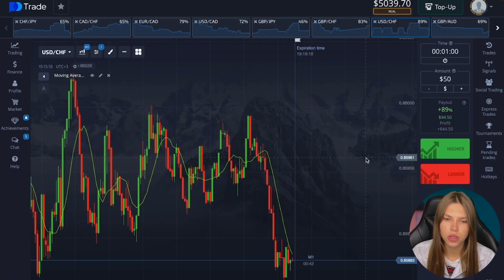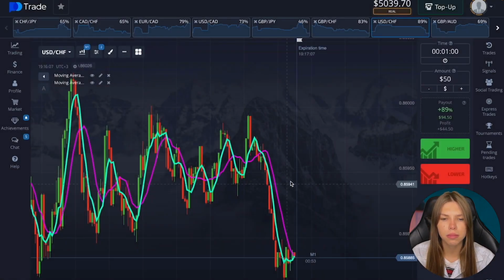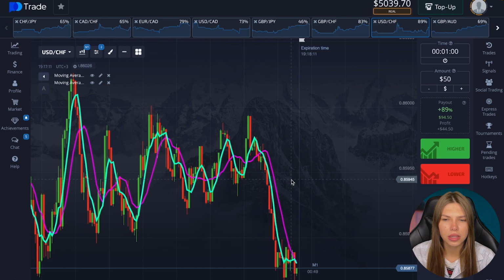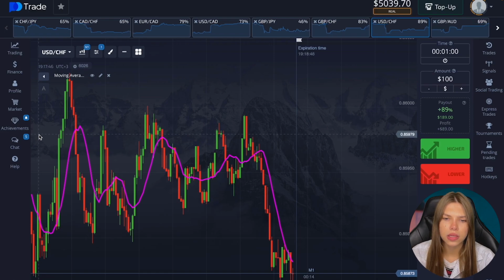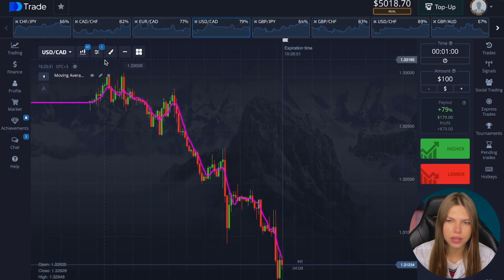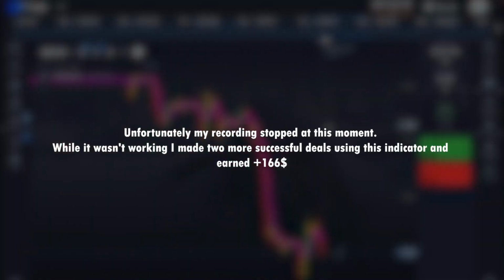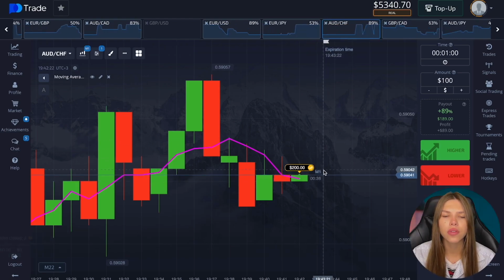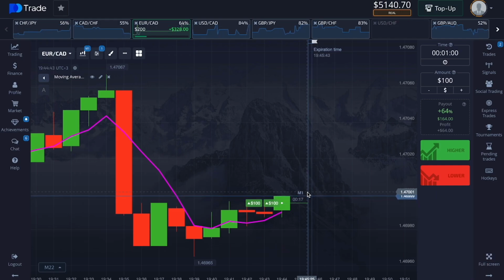💜Made $5548 on Day Trading in 10 minutes | Pocket Option Trading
pocket option
day trading
pocket option 2023
pocket options